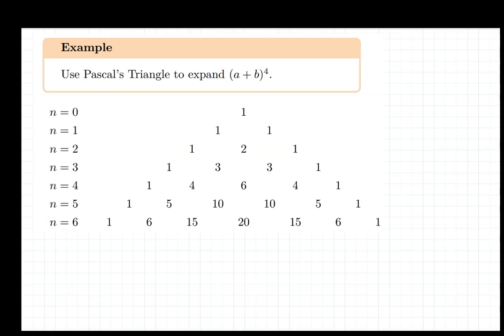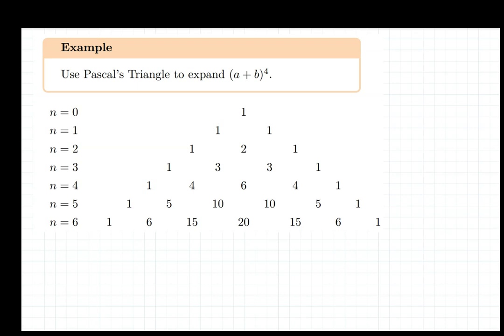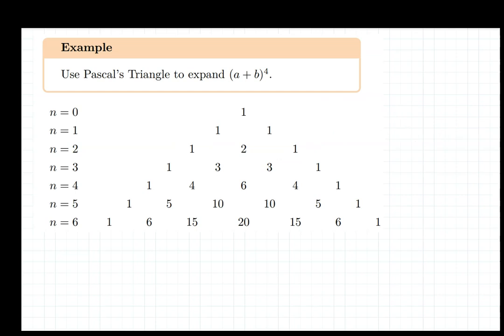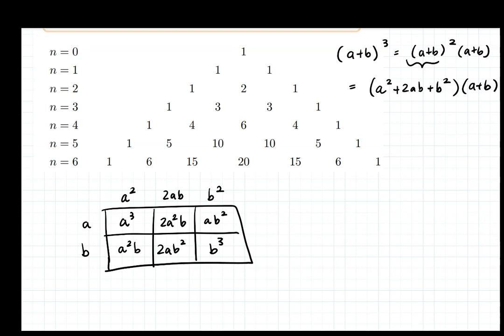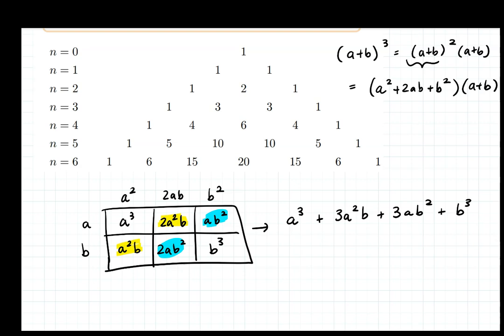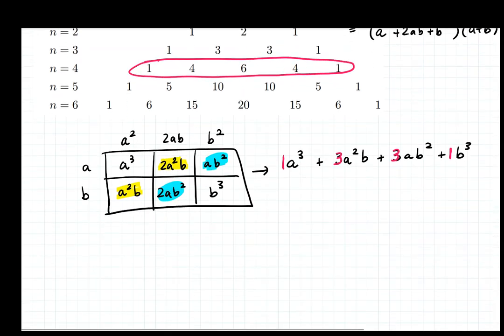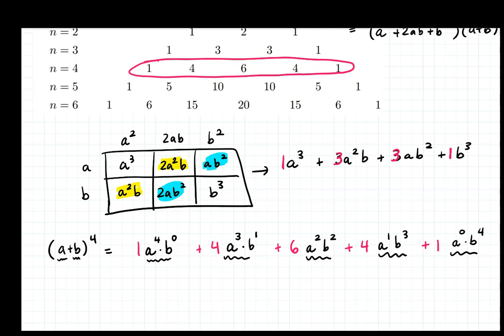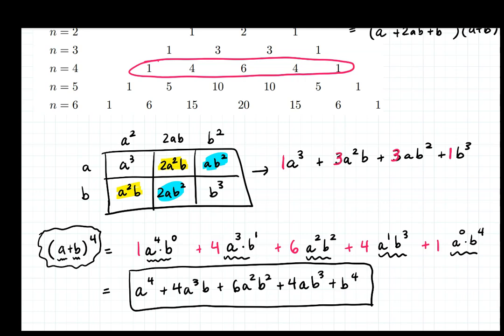Expanding the Power of a Binomial using Pascal's Triangle